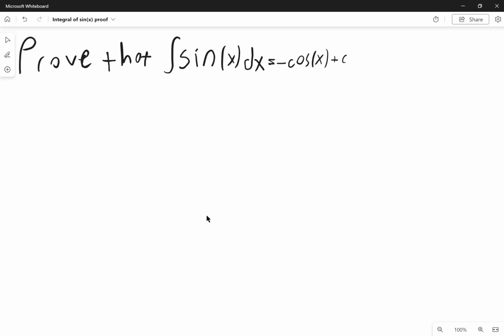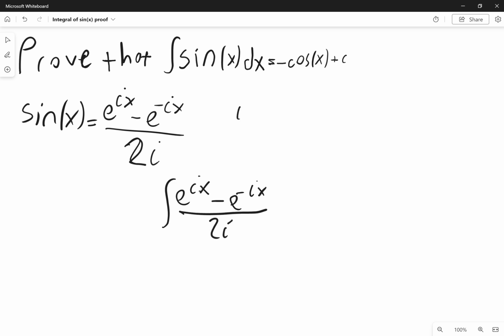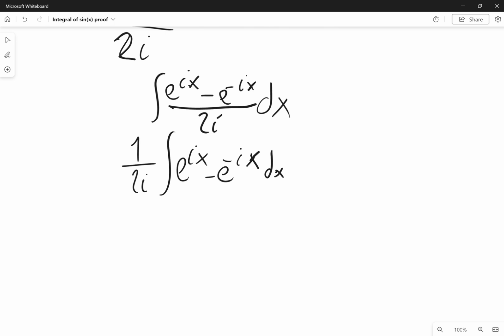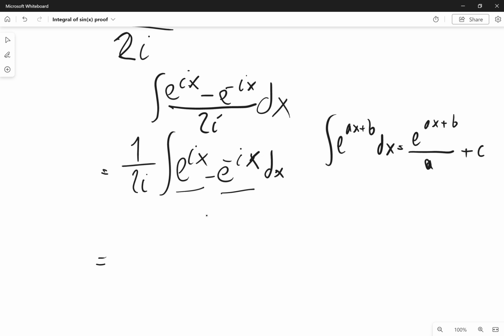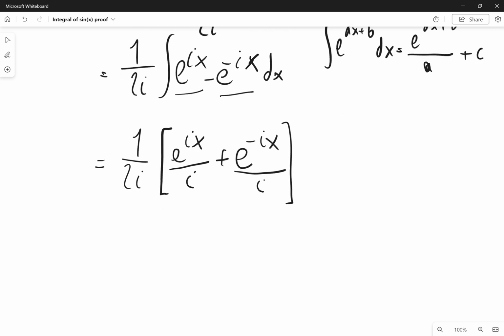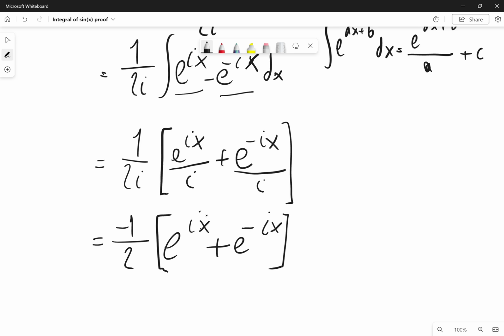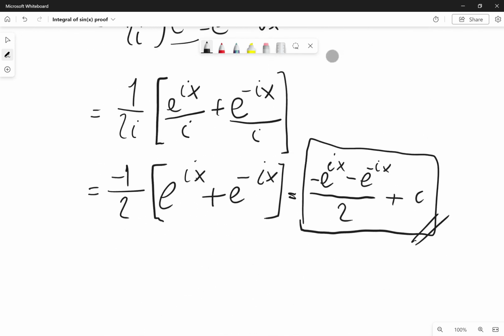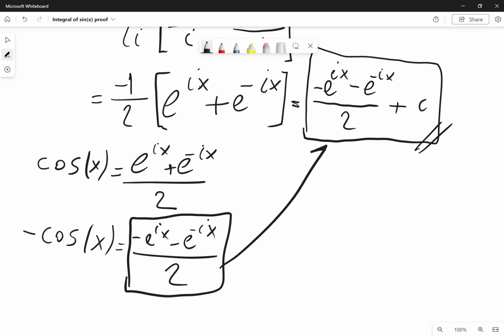Proof that int(sin(x))=-cos(x)+c